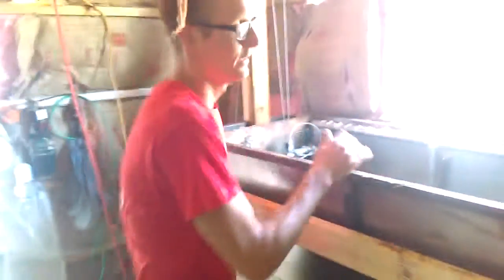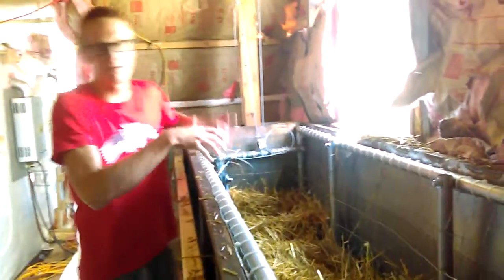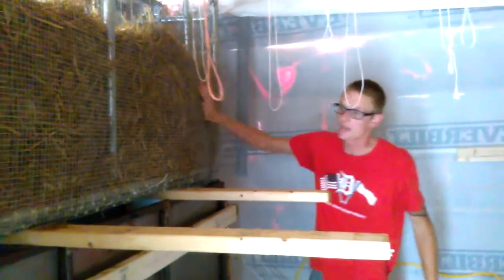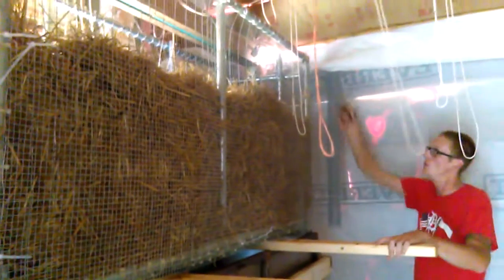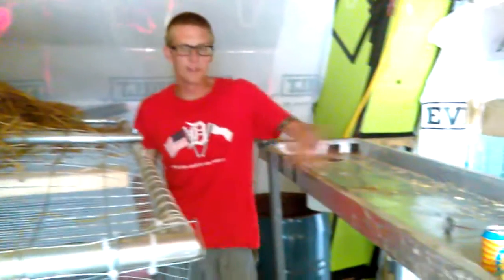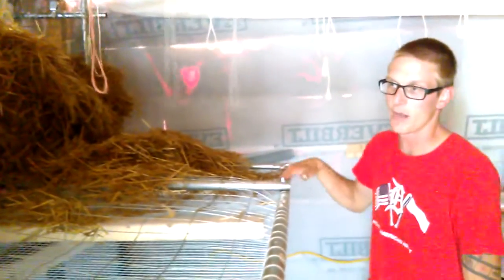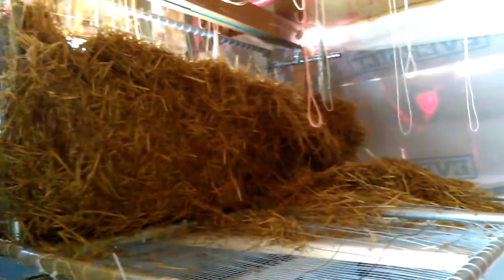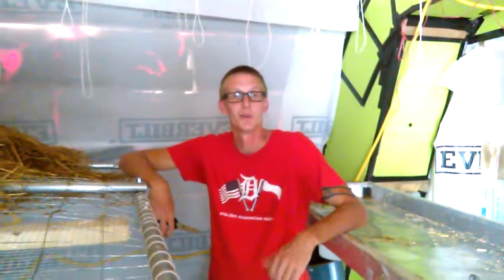Pasteurizing Straw the Right Way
Custom made pasteurizing tank for oyster mushroom cultivation.